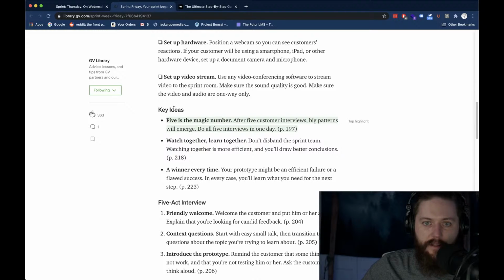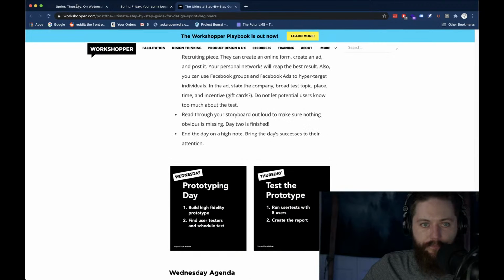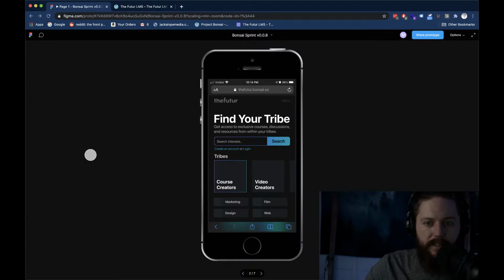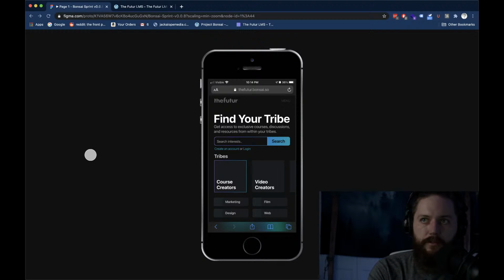Day 51: Prototype Testing– Solo Design Sprint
Today is day four on the Bonsai design sprint. It's time to test the prototype with real people.

Traditionally this is done by setting up two rooms. In one room, the sprint team sits, observes, and takes notes. The second room is where the user interviews occur. An interviewer appointed by the sprint team walks somebody through the process. The interview is recorded and broadcasted in the first room.

In wake of the pandemic, and a solo design sprint, I'm not going to do it traditionally. I'm going to record a video that invites people to take part in the user testing.

Thursday Design Sprint– Prototype Testing

Interview:

- Friendly welcome
- Context questions
- Introduce the prototype
- Tasks and nudges
- Debrief
- Take notes
- Stick up notes
- Look for patterns
- Wrap up